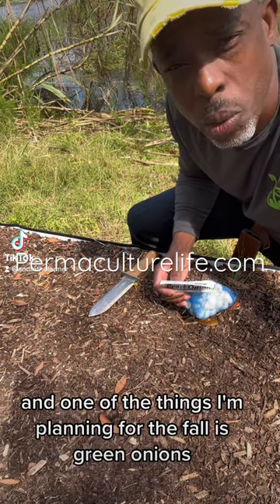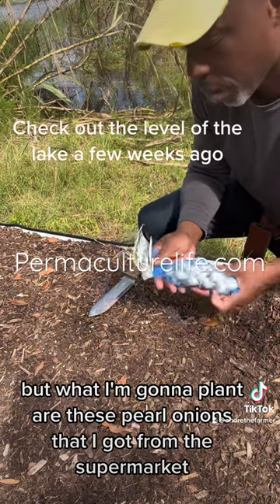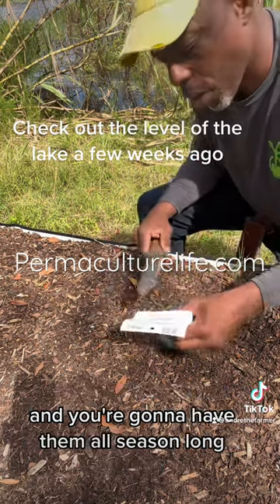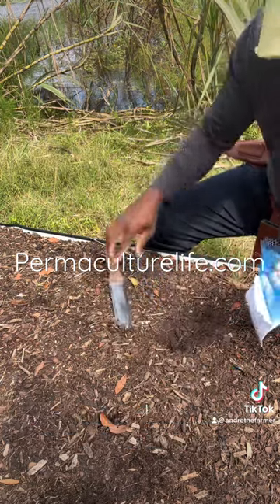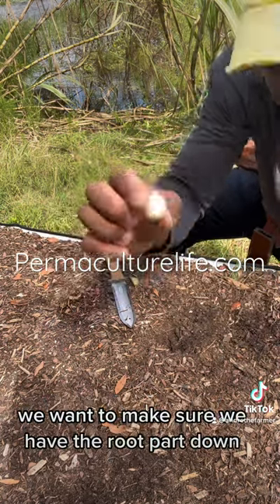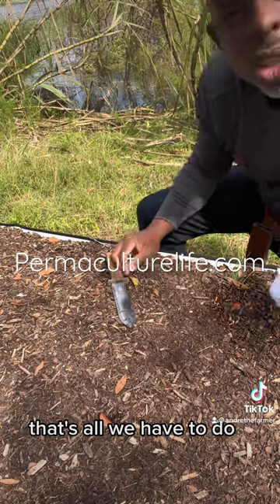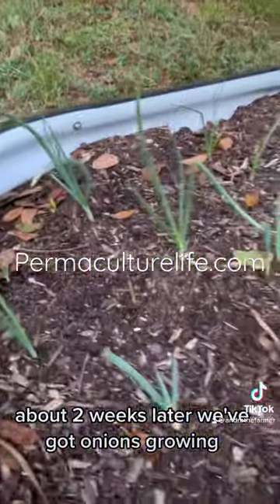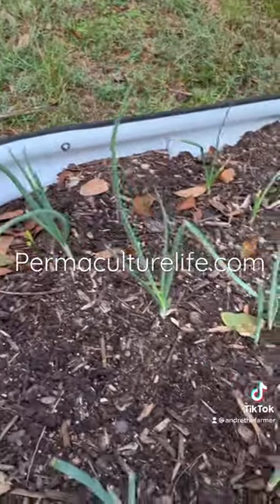How to grow green onions from pearl onions !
How to use store bought pearl onions to make an unlimited supply of green onions.